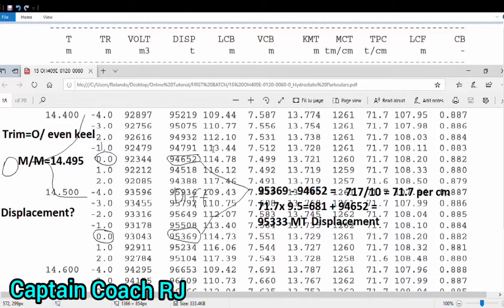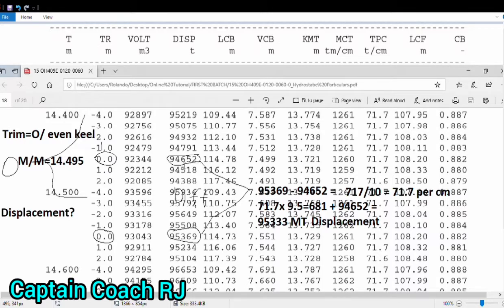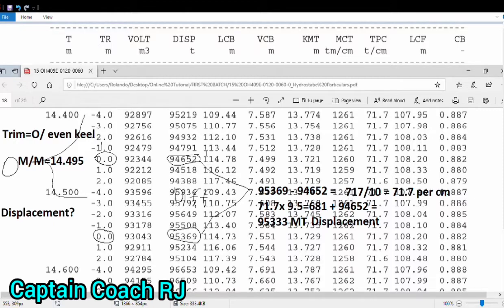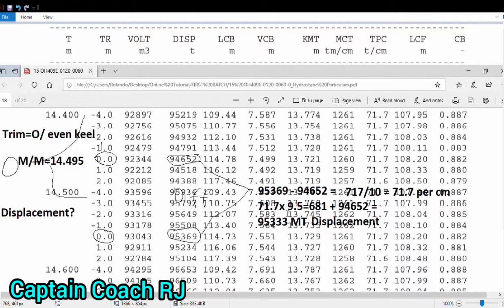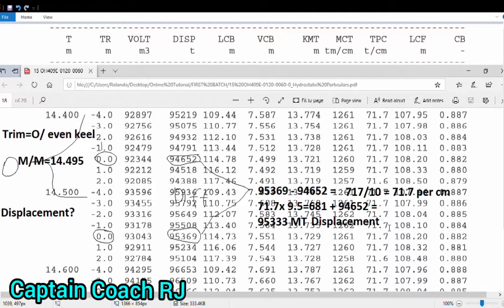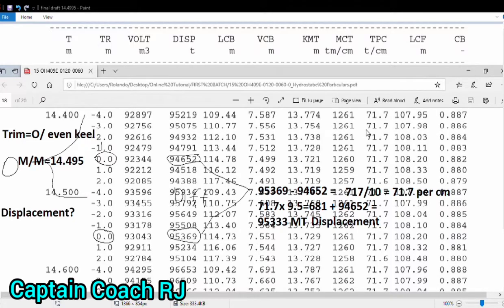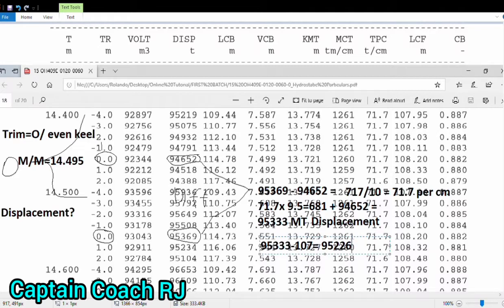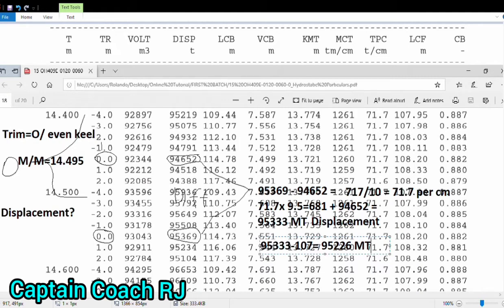Final Quarter Mean Displacement thru Hydrostatic Table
Purpose of this video is to help you learn the practical steps to get the Quarter mean draft displacement.